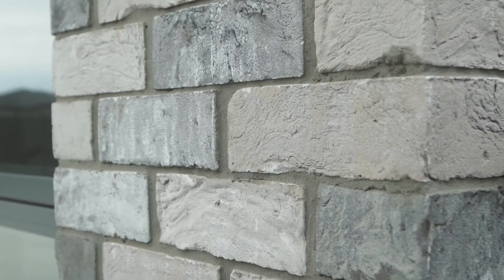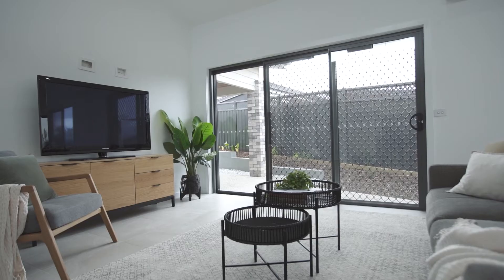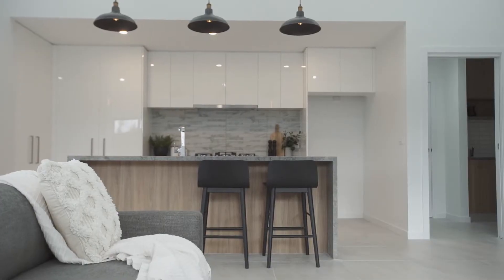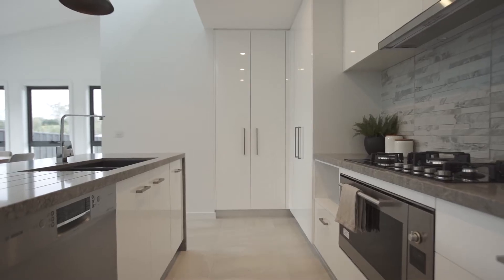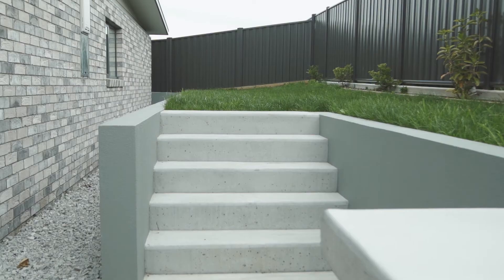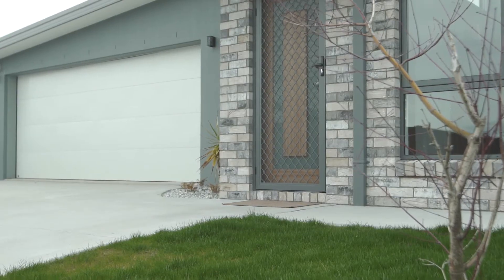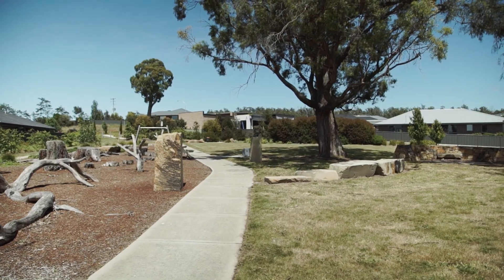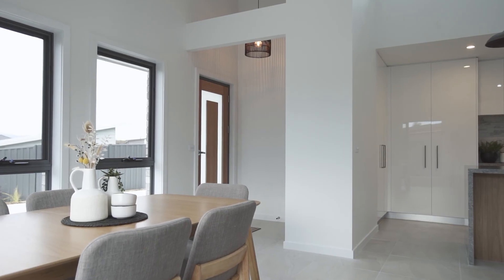ANOTHER ONE SOLD USING VIDEO by JOSH HART TEAM - 33a Lakeside Drive, Kings Meadows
33 Lakeside Drive, Kings Meadows

Ideal home to downsize into, beautiful design, brand new, flat access with no stairs

- Large open plan lounge & living with cathedral ceilings capturing natural light
- Stunning kitchen with stone bench tops, dishwasher, large oven, plenty of storage
- Fantastic attention to detail throughout, high quality build, beautiful finishes
- Undercover alfresco area off the living showcases raked timber ceiling and BBQ area
- Large master bedroom with ensuite and walk in robe, connects to outdoor alfresco
- Additional extras including dimmer lights, Italian bricks, outdoor speakers, CCTV system
- Double garage with internal access into the home, plenty of additional storage
- Privately positioned, away from prying eyes, great opportunity to lock up and leave
- Plenty of parking for additional cars, caravan or boat, landscaped, low maintenance yard
- Walking trails & parklands around the sought after Mt Pleasant Estate
- Minutes to Kings Meadows Shopping Centre, 8 minutes to the Launceston CBD

Josh Hart
Licensed Real Estate Agent & Director